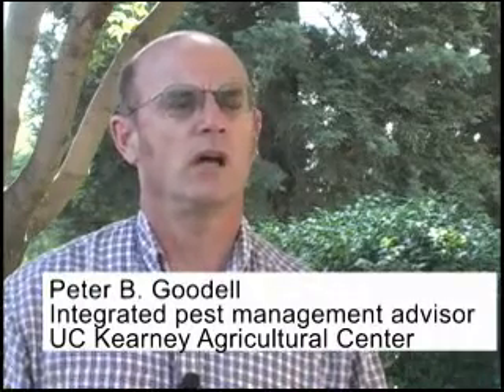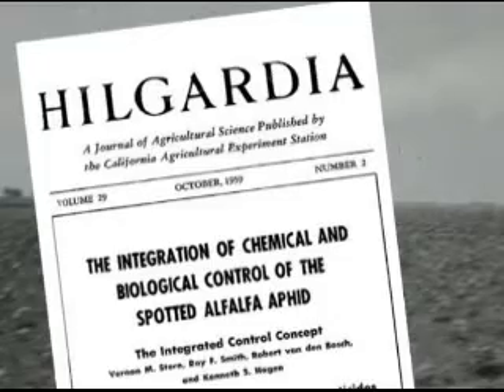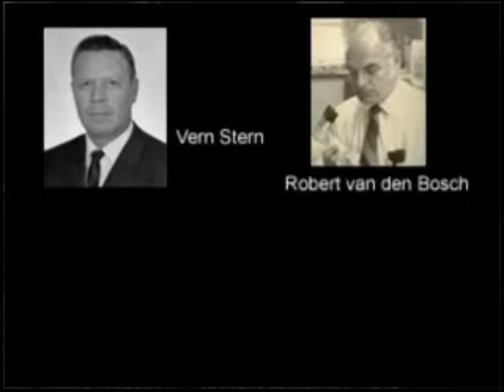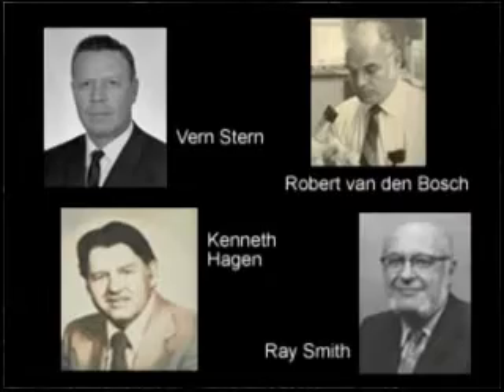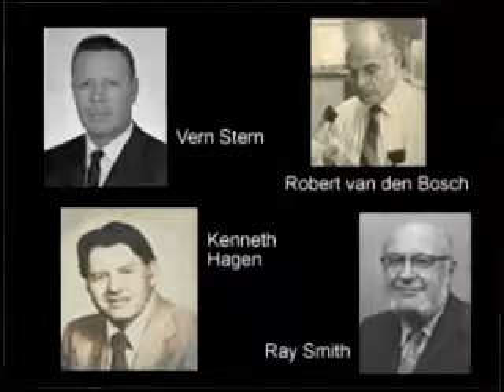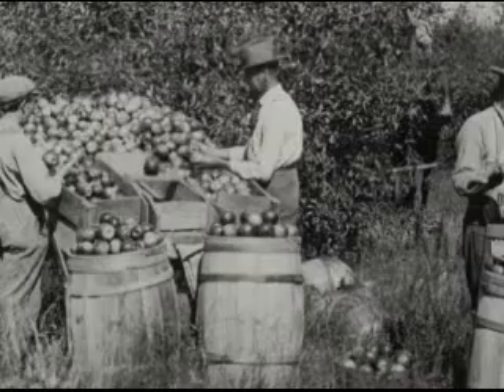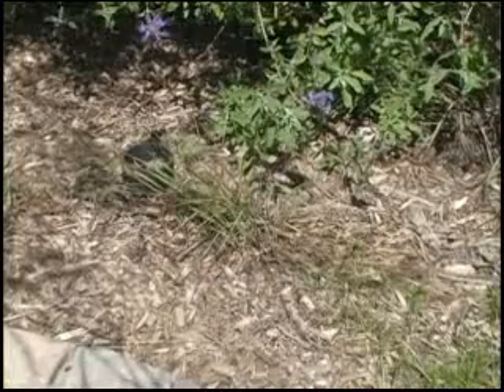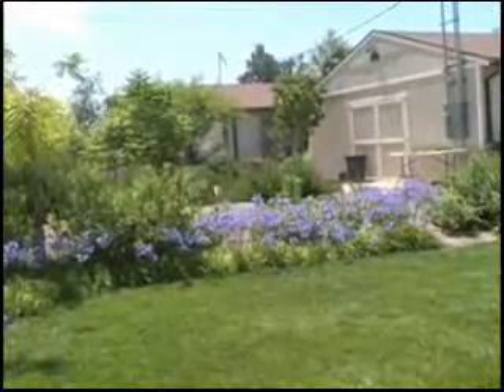The 50th anniversary integrated pest management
Fifty years ago, four pioneering University of California scientists outlined a new way of thinking about pest control, establishing a pest management framework that changed the way the world farms. The scientists recognized — way ahead of their time  that imposing a harsh chemical on a natural system threw it off kilter, causing many more problems in the long run. They believed that combining an array of pest control methods would be more effective, safer for farmworkers and kinder to the environment.